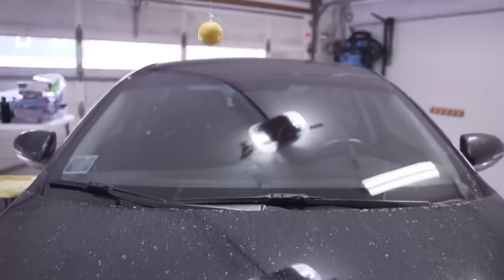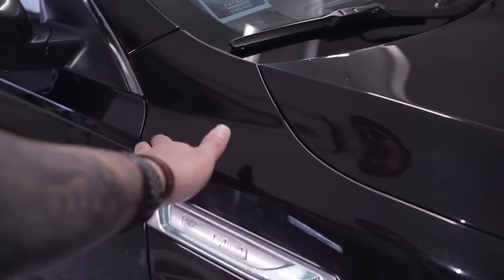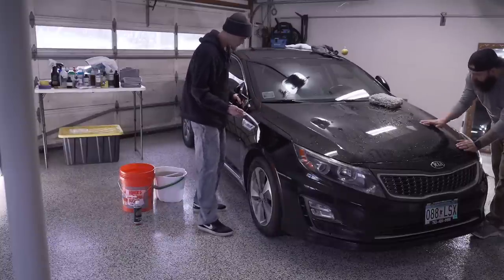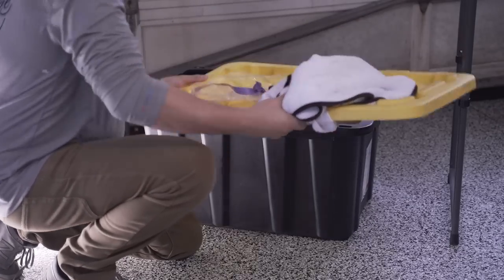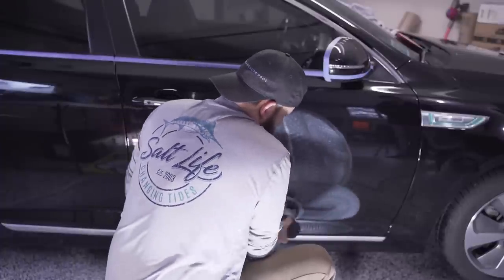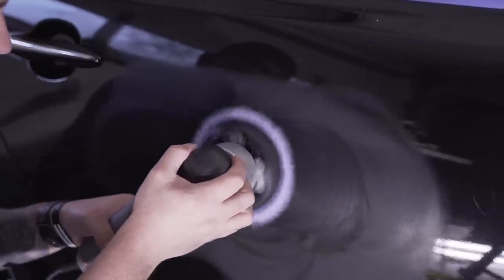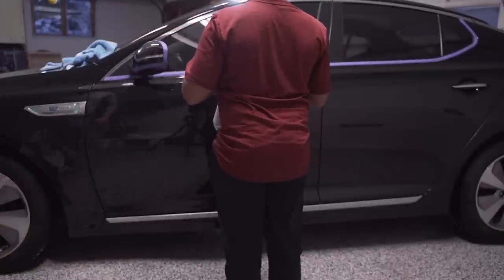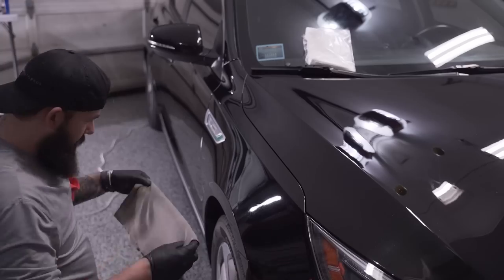Ceramic Coating a Kia Optima | Weekend Wash | New Product Testing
The Double Twistress 20 X 24 Premium Korean Twist Loop Towel
Fenyx Scratch Remover

2075 Johns Court
Glenview, IL 60025
207 A Eisenhower Lane
Lombard, IL 60148